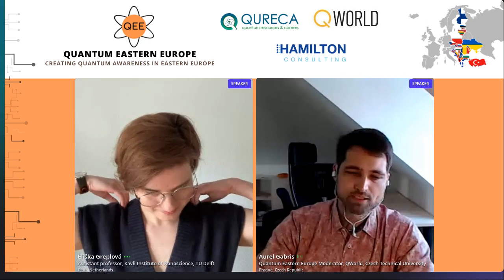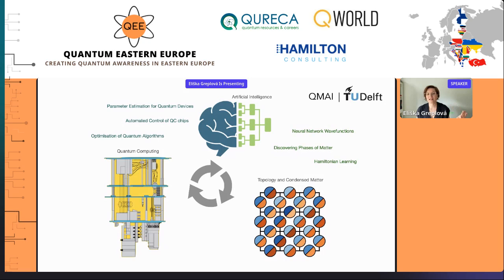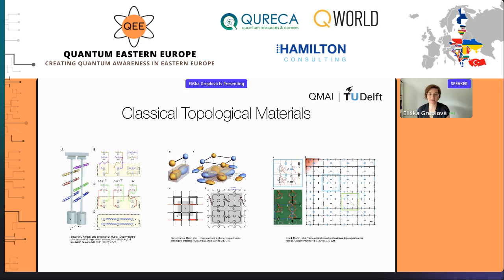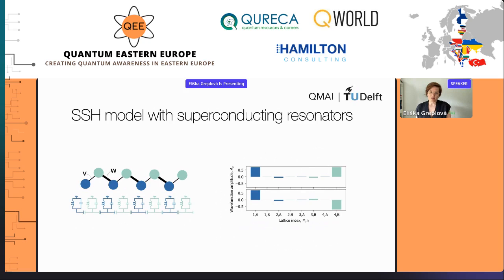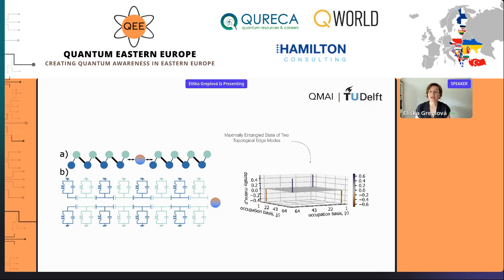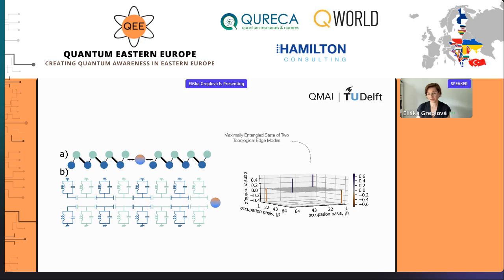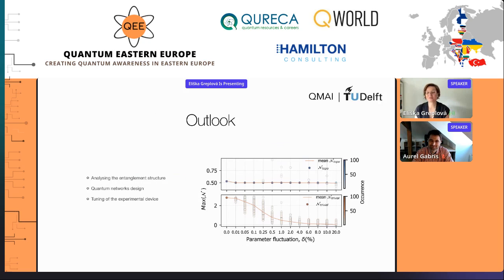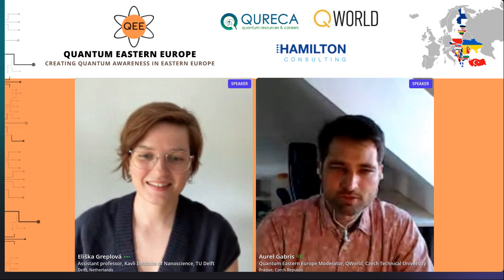Engineering the Entanglement of Topological Modes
Contemporary quantum devices suffer from our inability to control quantum noise. Hypothesised emergent condensed matter excitations, such as Majorana modes, offer in principle protection against the effects of noise since they are protected by the system's symmetries. However, such native topological particles have proven extremely difficult to identify, verify and control. In parallel to these developments, topology has been successfully used in classical metamaterials and topological phenomena originally thought of as purely quantum have been observed and reproduced. In this work, we apply the principles of classical topological metamaterial design to the engineering of novel quantum devices. Specifically, we utilise topology appropriately in order to control quantum systems in the presence of noise. We design engineered topological quantum networks consisting of experimentally accessible quantum device components and simulate their ability to transfer quantum information in a topologically protected manner under realistic experimental conditions. We present a thorough proposal for the experimentally verifiable quantum device where quantum information is transferred as an emergent effect of the topological structure of the quantum network.

Eliška is an assistant professor at Kavli Institute of Nanoscience at Delft University of Technology in the Netherlands. She is also Visiting Researcher at Microsoft Research Amsterdam and a member of World Economic Forum’s Global Future Council on Quantum Computing Eliška works at the boundary of quantum computing, artificial intelligence and condensed matter physics. Eliška obtained her undergraduate degree at CTU Prague in Czech Republic, masters at LMU Munich in Germany, PhD at Aarhus University in Denmark and postdoctoral fellowship at ETH Zürich in Switzerland.